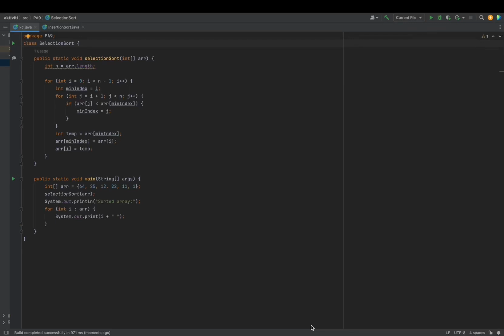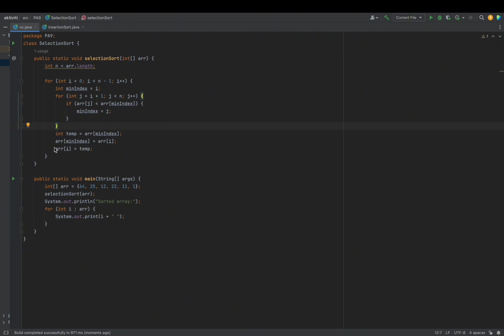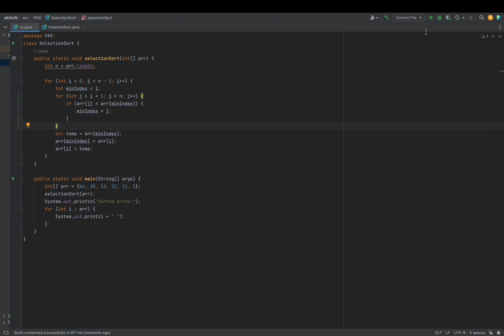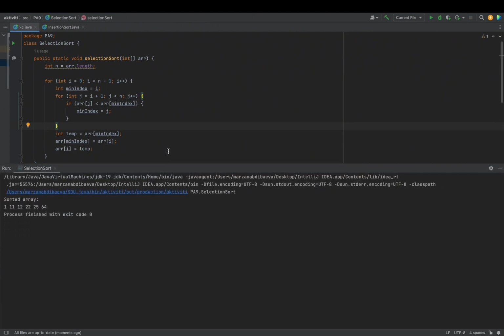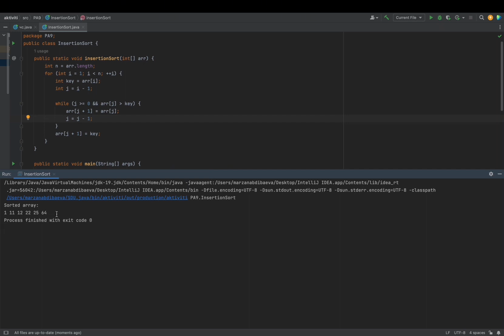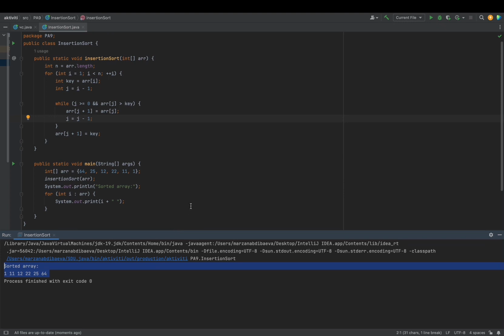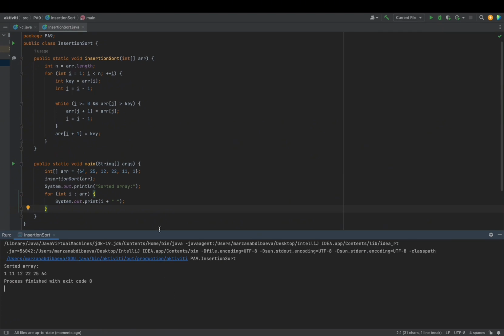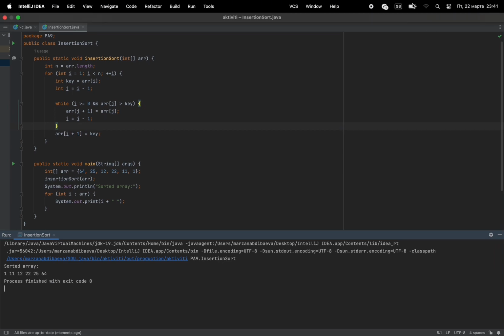Assignment 3￼ algorithm ￼